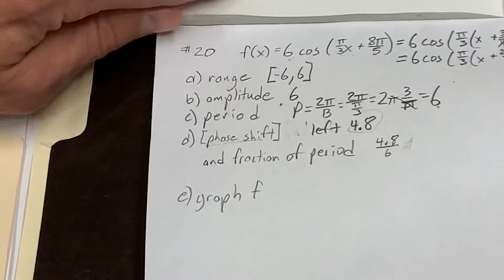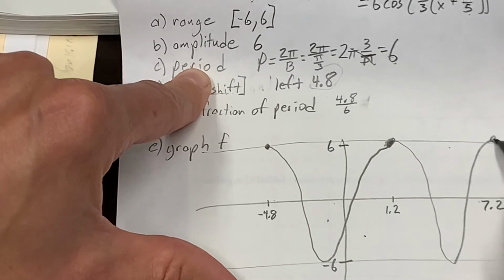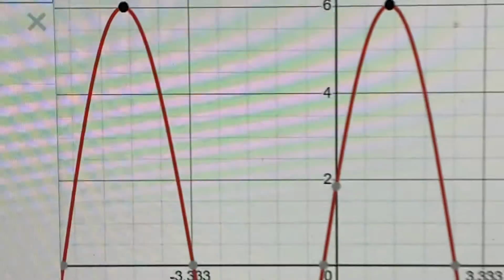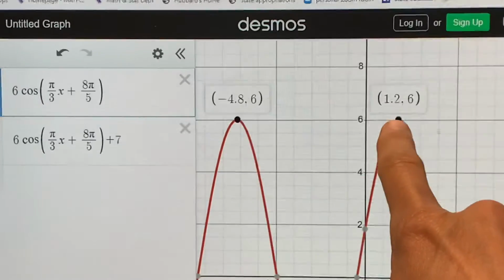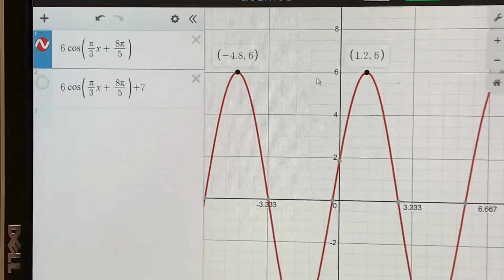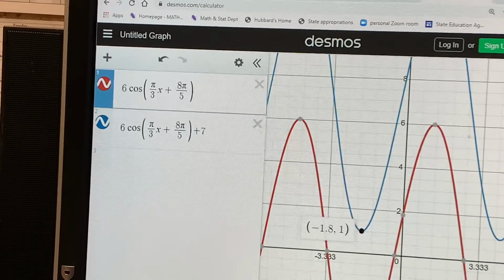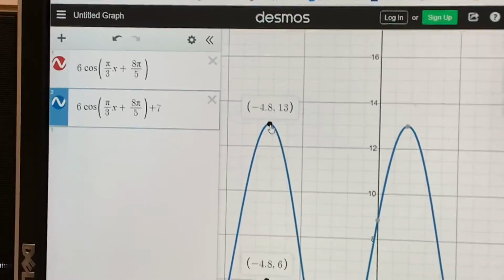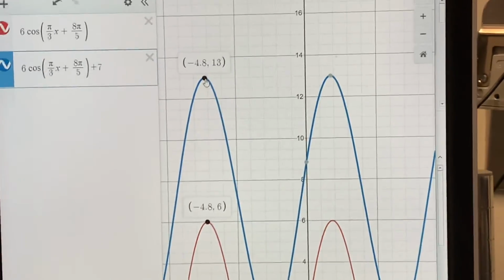Transformation of a trig function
we look at a cosine equation and determine its range, amplitude, period, phase shift, and graph.